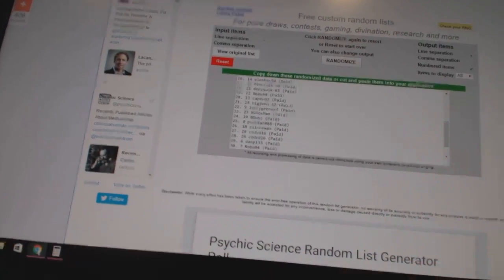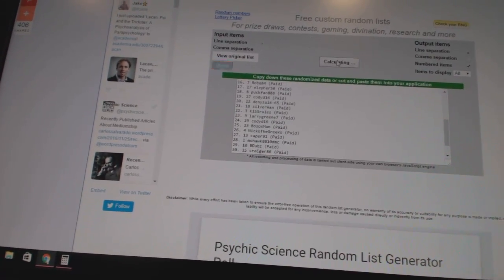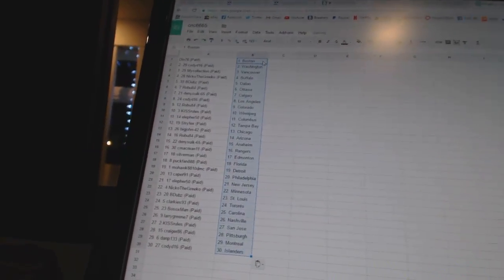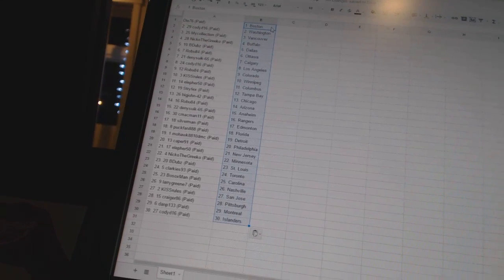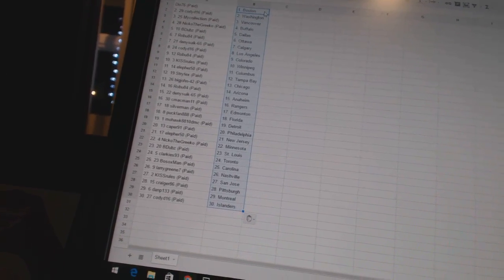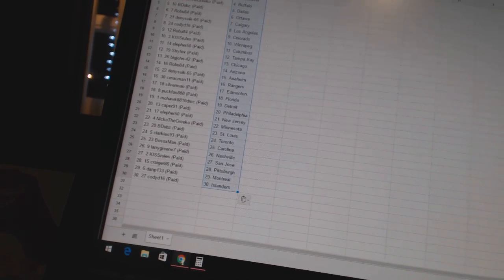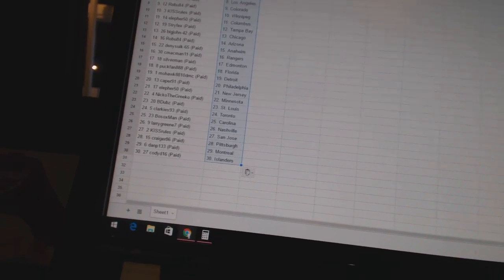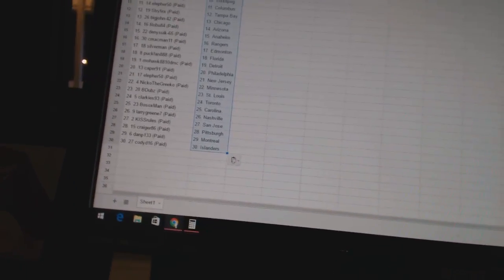C&C #6665 Team Randoms